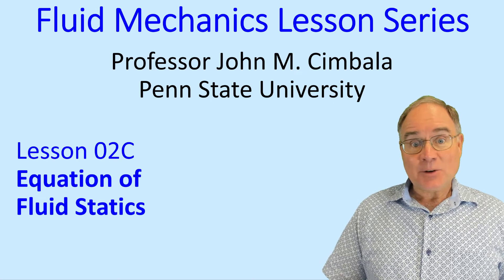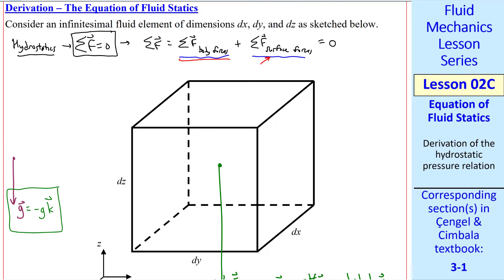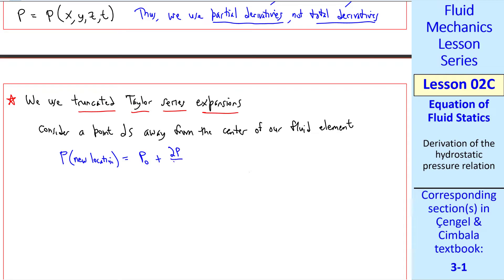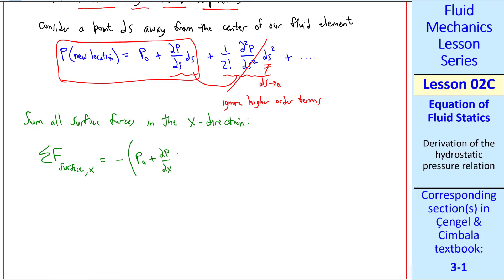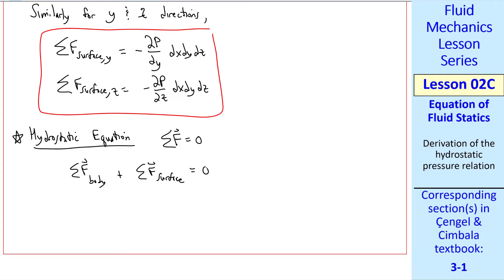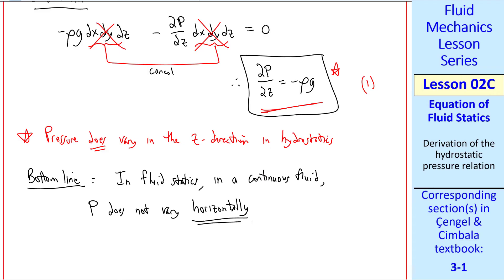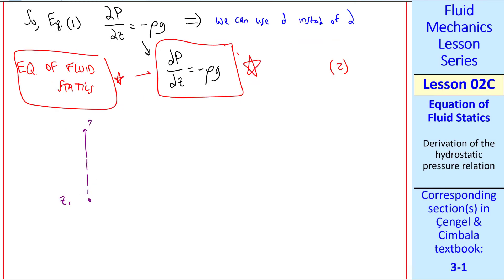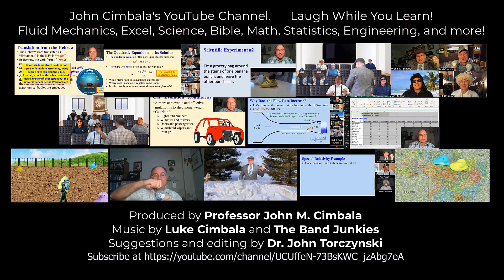Fluid Mechanics Lesson 02C: Equation of Fluid Statics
Fluid Mechanics Lesson Series - Lesson 02C: Equation of Fluid Statics
In this 11-minute video, Professor Cimbala derives the equation of fluid statics, also called hydrostatics, by using Taylor series expansions on a small fluid element. The equation is then simplified for the case of an incompressible fluid.